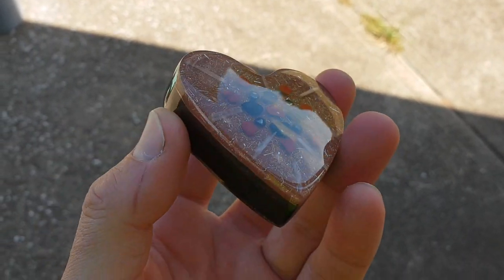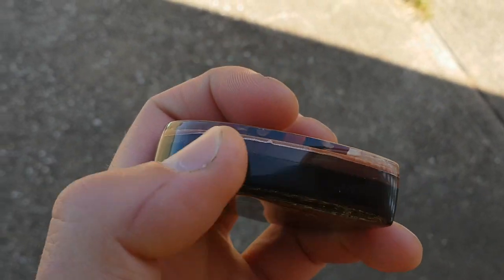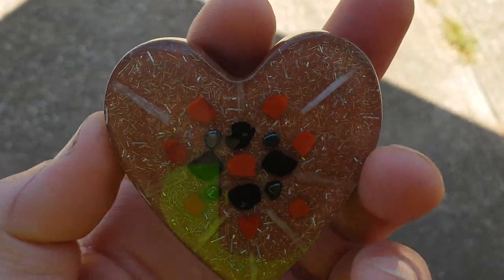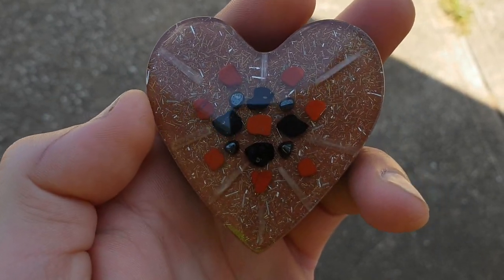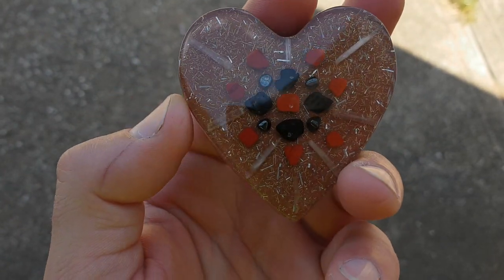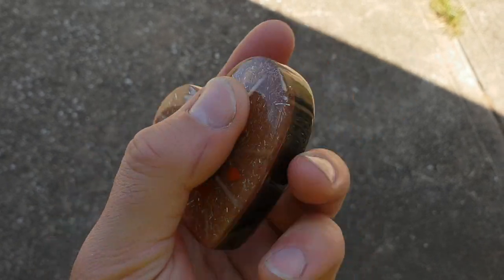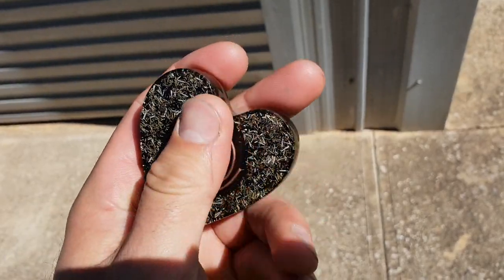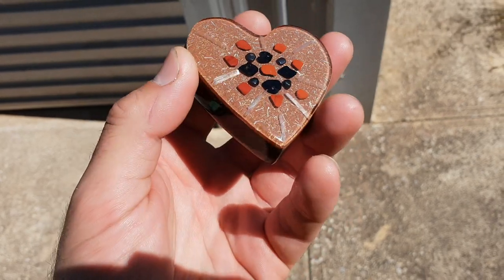Heart Shaped Orgonite all Polished Up Pt 2!!!